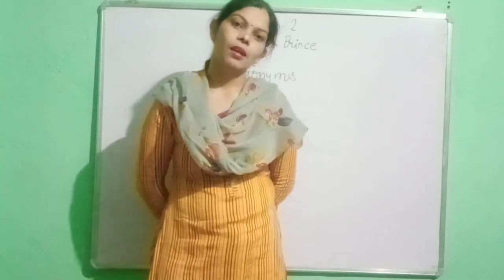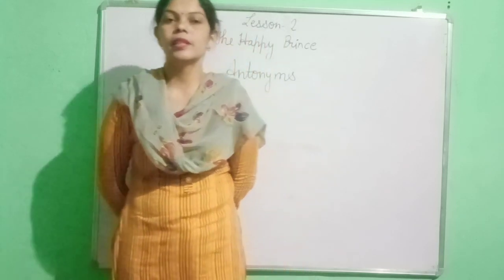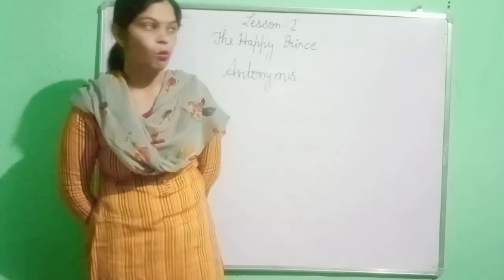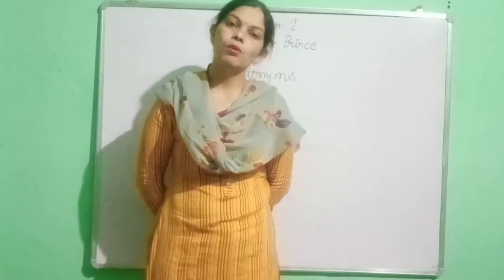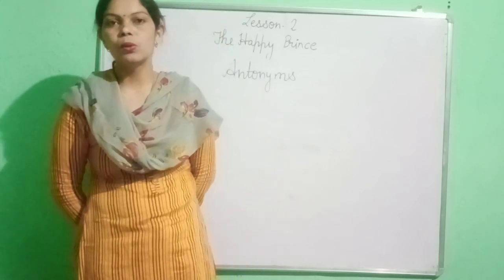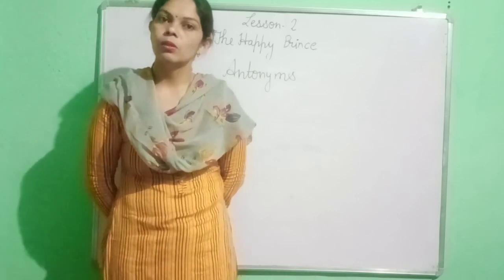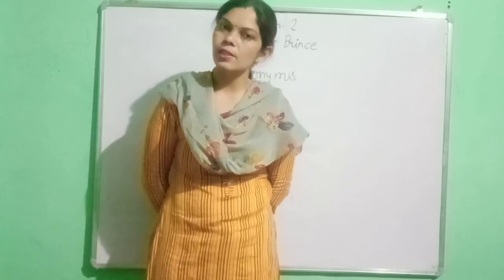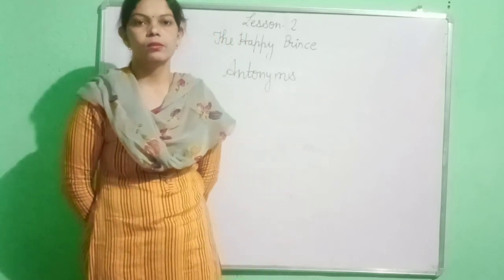Antonyms and question answer of Lesson 2 (The Happy Prince)